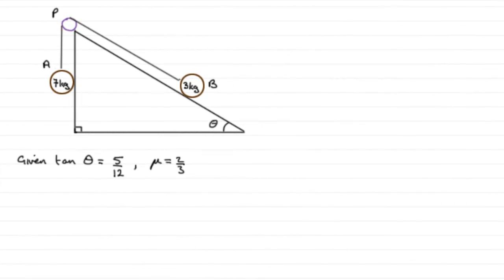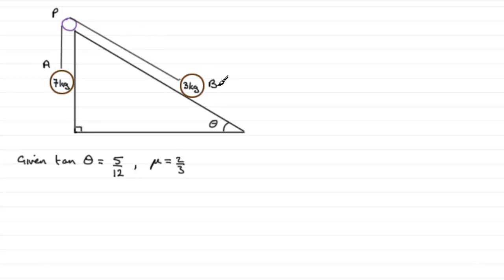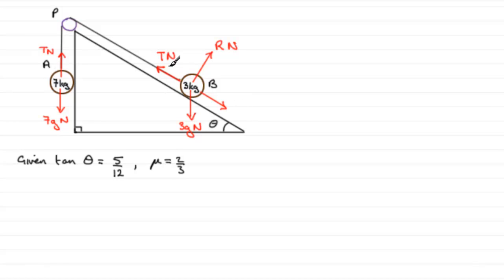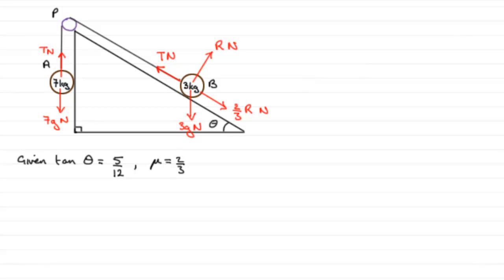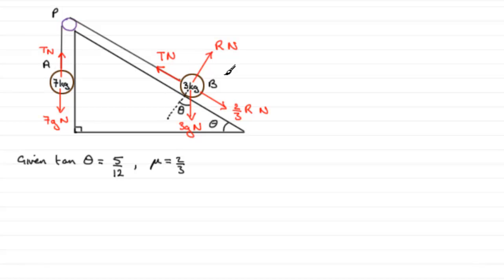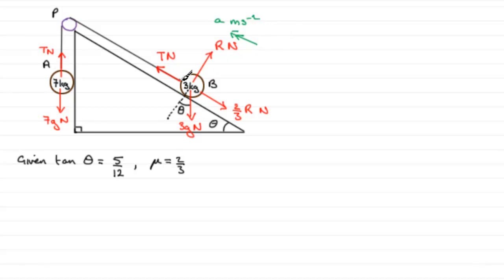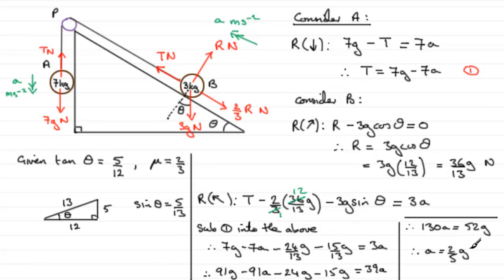A-Level Edexcel Mechanics M1 January 2011 Q7a : ExamSolutions